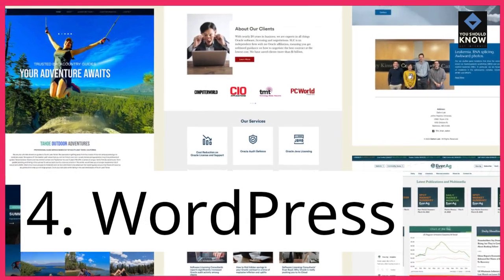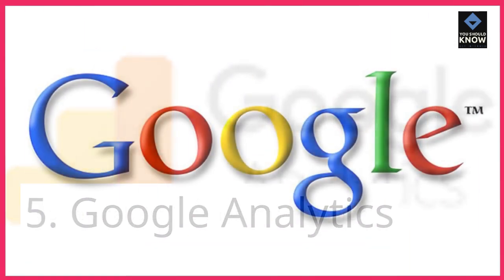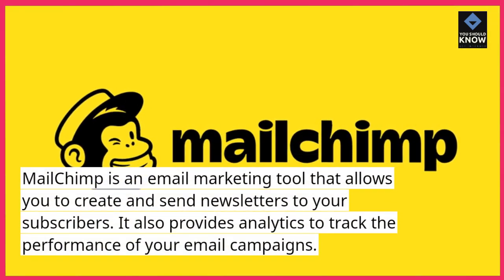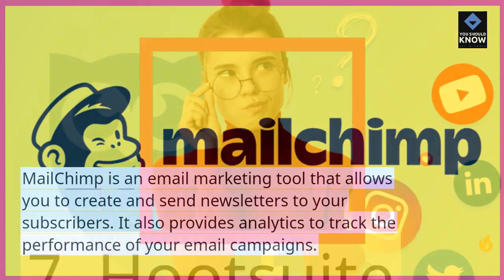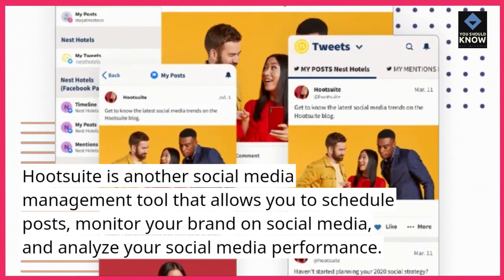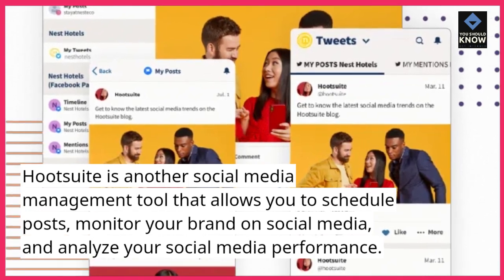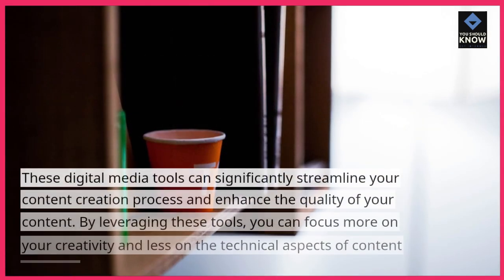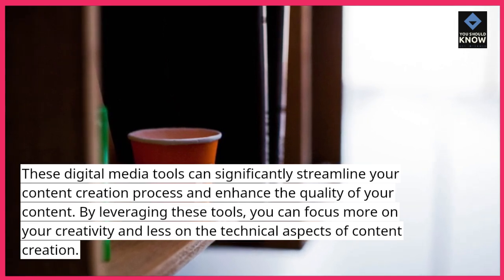Top 10 Digital Media Tools for Content Creation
Streamline your content creation process and enhance your digital media projects with these top 10 tools offering innovative features and functionalities for editing, design, production, and distribution.